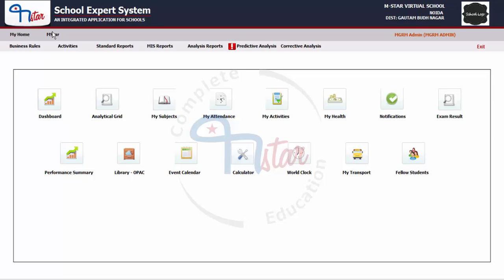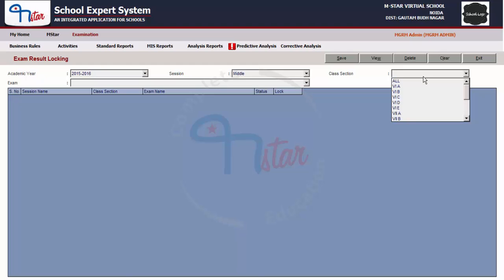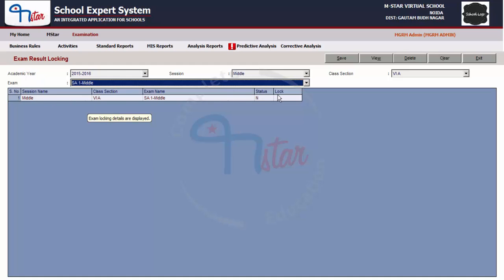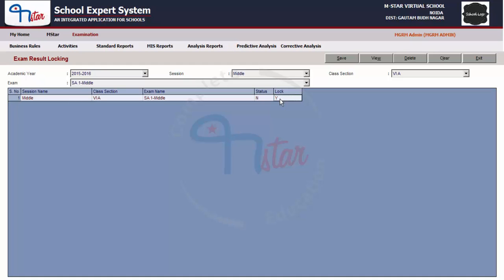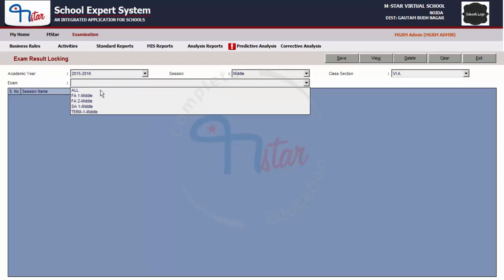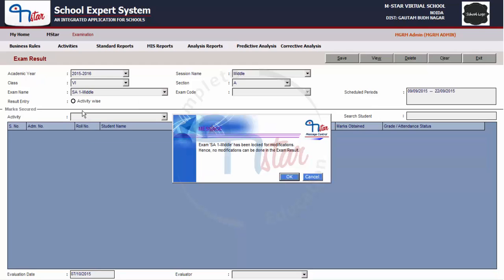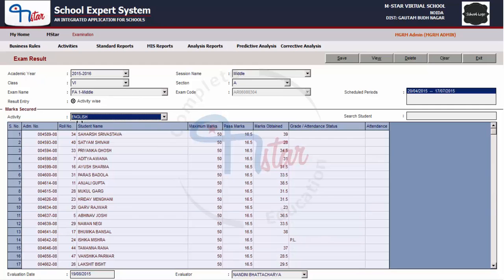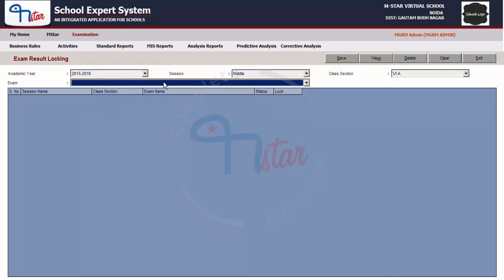EXM 21 Exam Result Locking